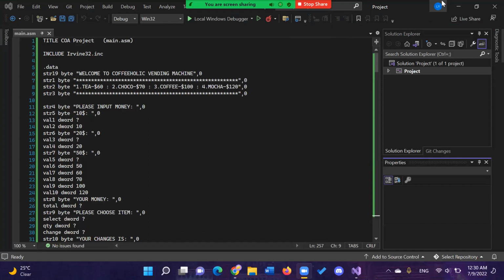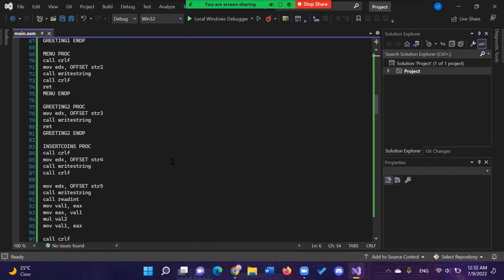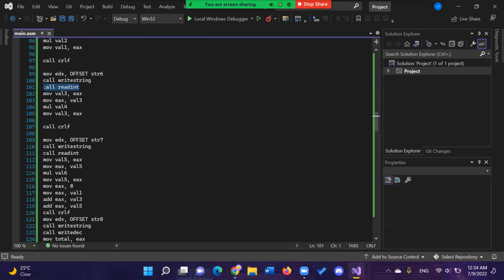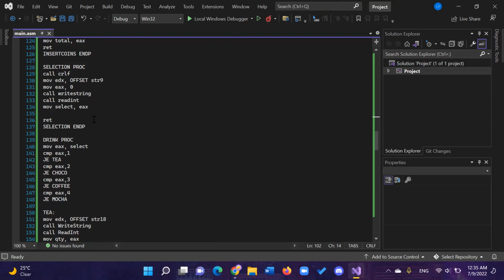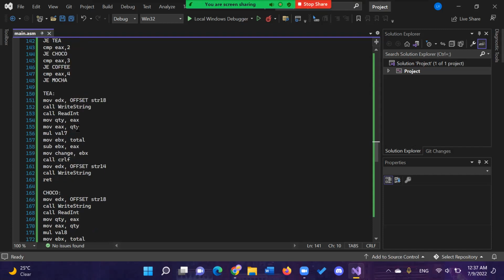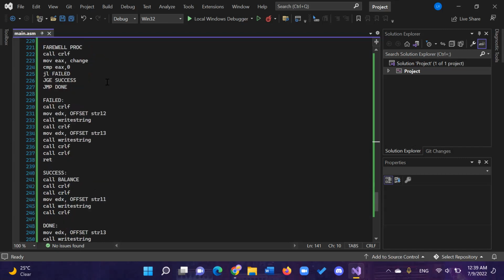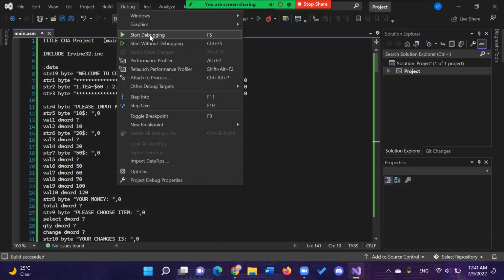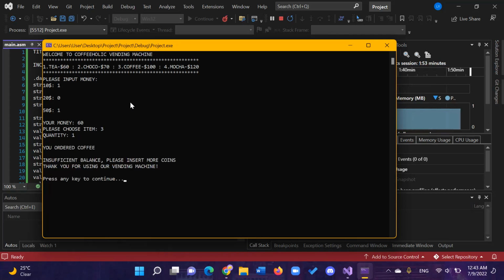COA Project (Vending Machine) -Group 4 Normal Potatoes